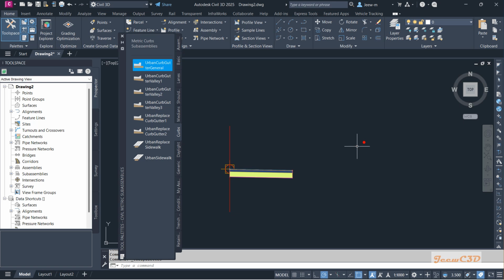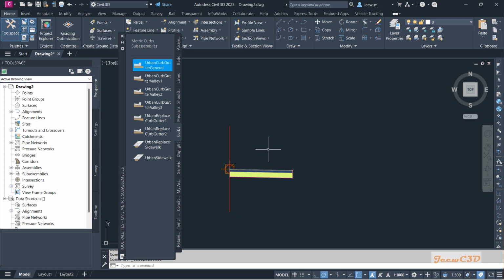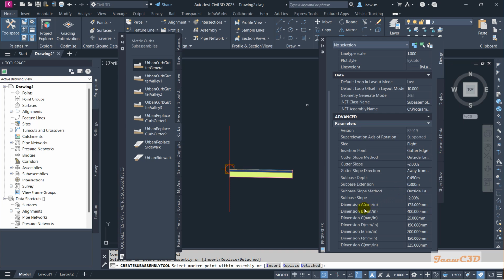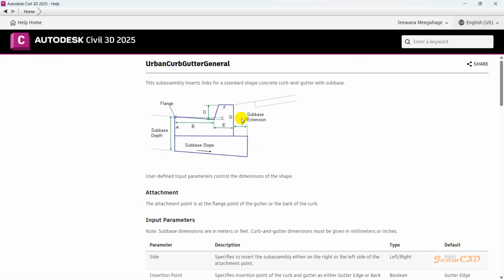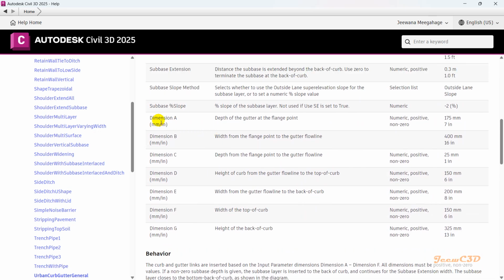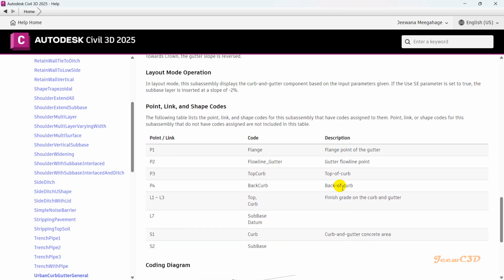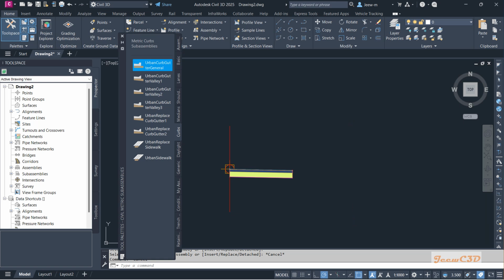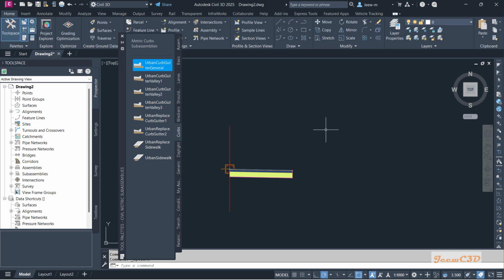Quickly access help for Civil 3D Sub Assemblies